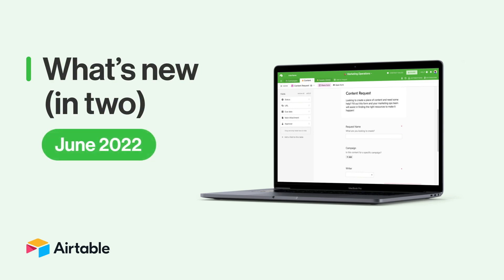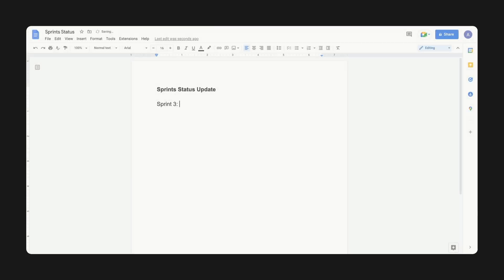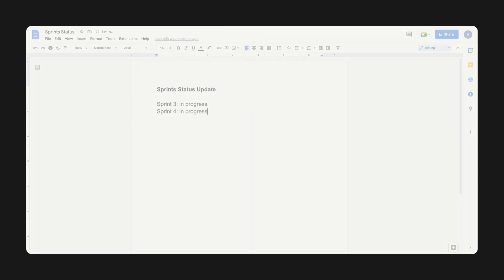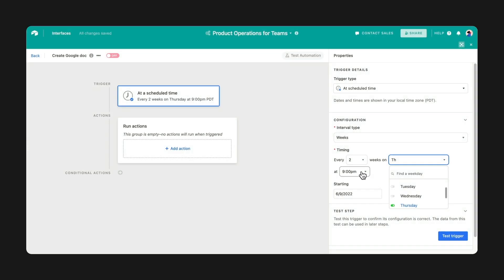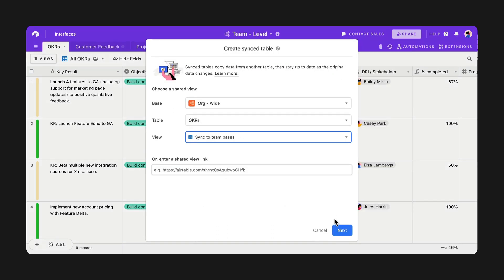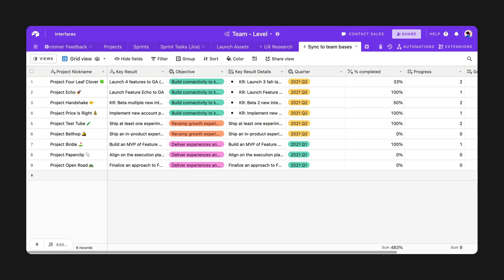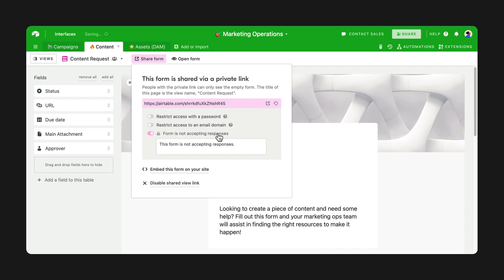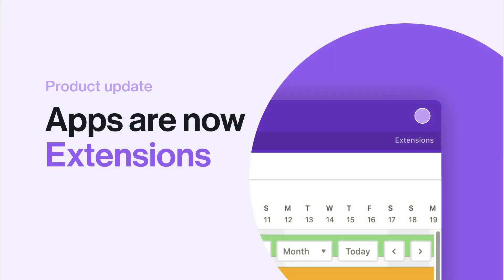What's New (in Two) - June 2022 | Airtable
Sun's out–and so are these product updates for June. This month, we're diving into document automator, more flexibility in sync, and more. Plus, a special announcement at the end!
🔗 Relevant links
📘Chapters
Intro to what's new in two (0:00)
Document automator (0:21)
New sync customizations (0:46)
Close form submissions (1:09)
Apps are now extensions (1:26)